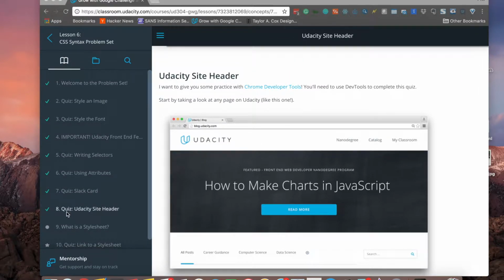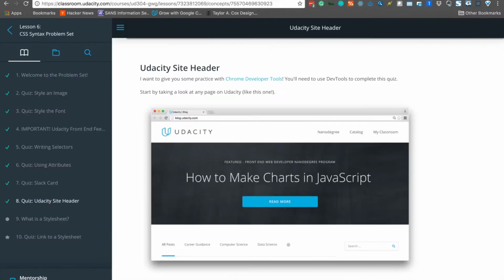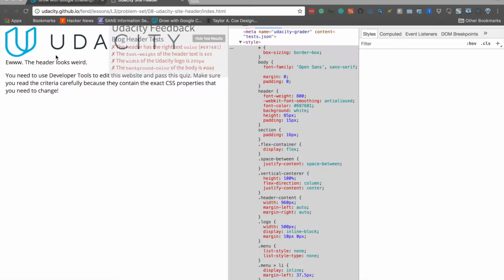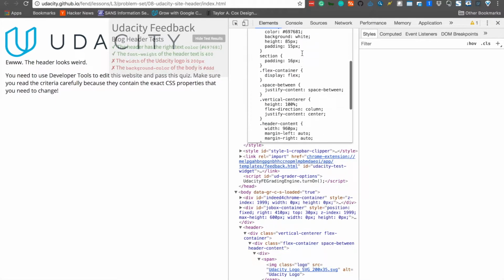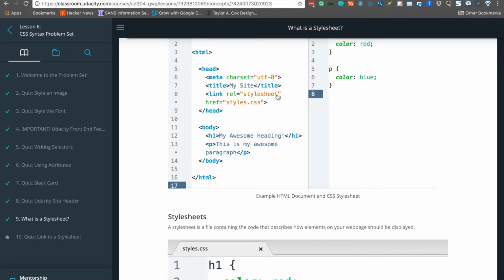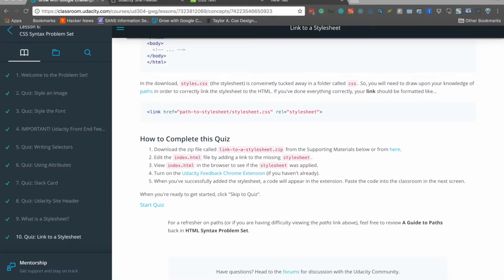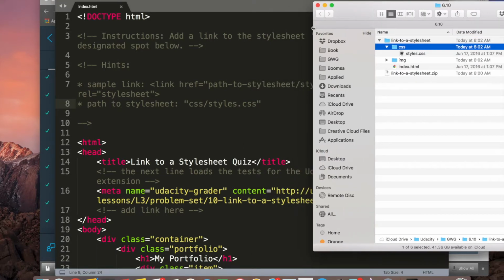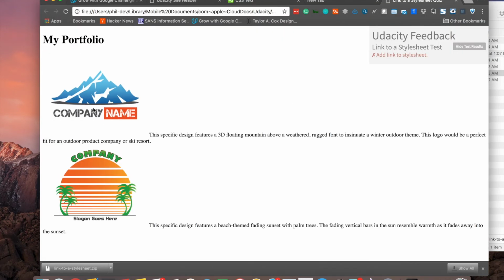Lesson 6 Quiz 8 and Quiz 10 - Udacity Grow With Google Web Development Challenge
Udacity Grow With Google Web Development Challenge Lesson 6 Quiz 7: Slack Card